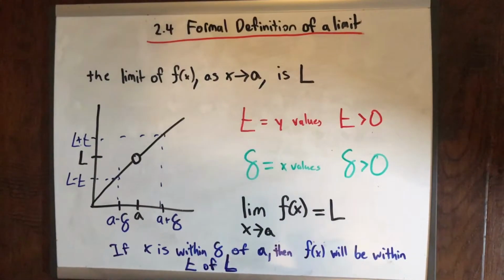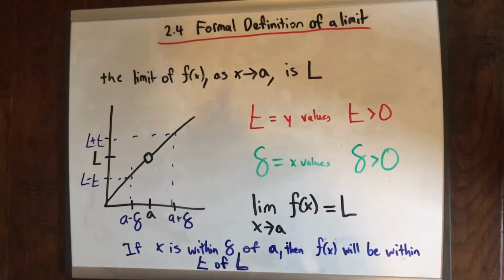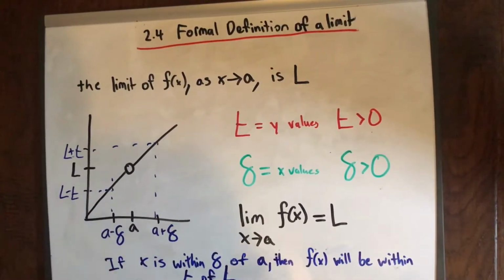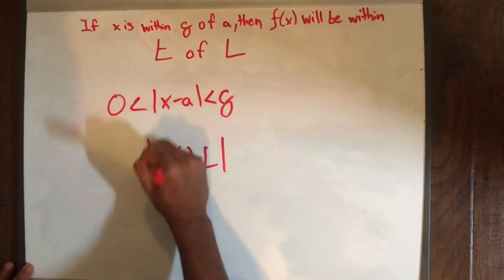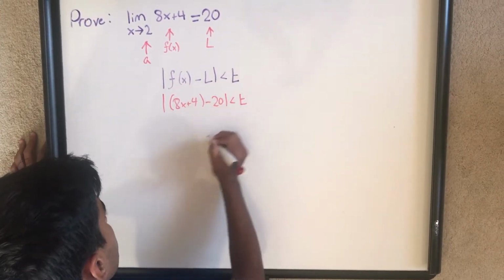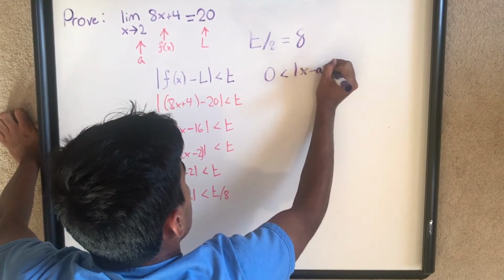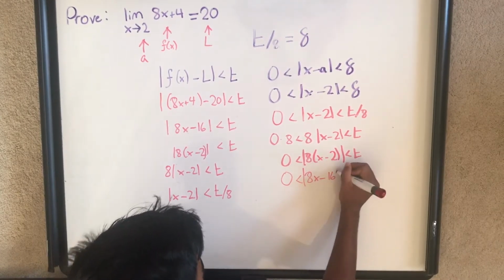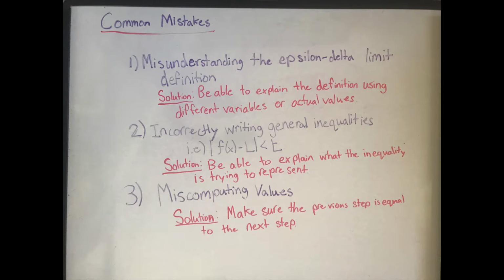Formal Defintion of a limit(Epsilon-Delta Definition)